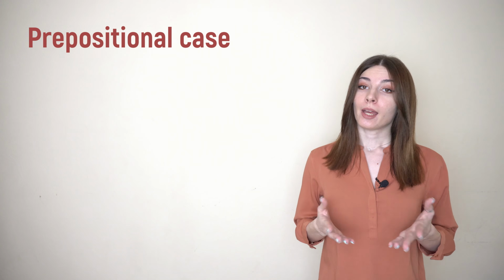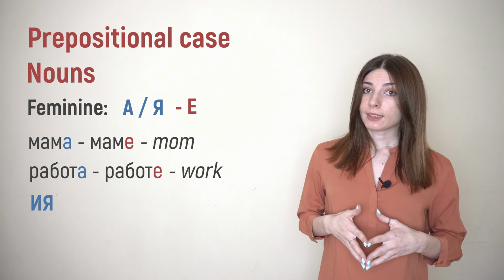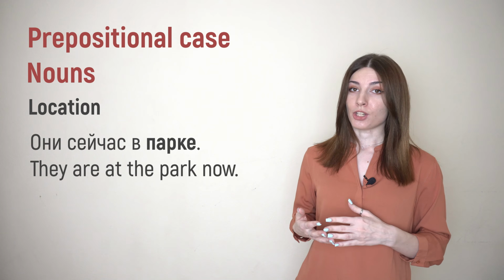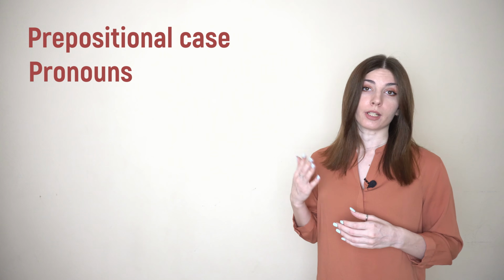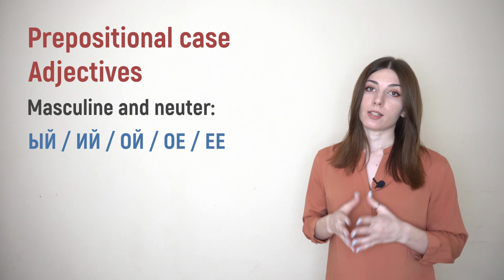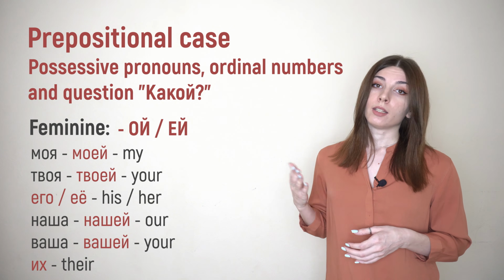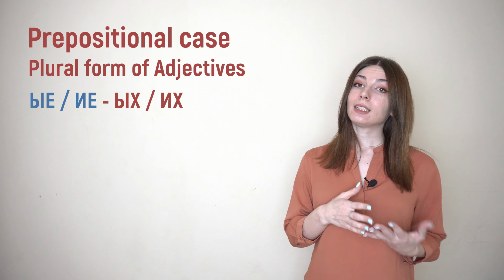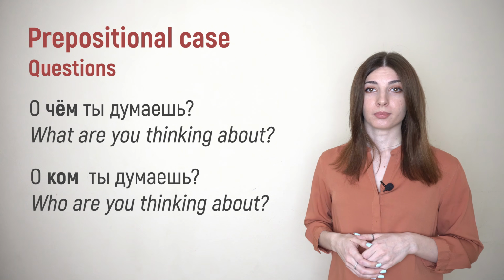Prepositional case in Russian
The cases are very important to know when you learn the Russian language. The Prepositional case is one of the most important cases because we should use it when we talk about the location or the object of speech or thought.

Time codes:
01:39 - Nouns in the Prepositional case
05:06 - Prepositions that we usually use (Learn Russian in 3 minutes: prepositions В and НА
06:16 - Pronouns in the Prepositional case
07:50 - Adjectives in the Prepositional case
09:19 - Possessive pronouns, ordinal numbers and question Какой? in the Prepositional case
10:58 - Plural nouns in the Prepositional case
11:36 - Plural adjectives in the Prepositional case
12:20 - Questions Что? Кто? in the Prepositional case
13:19 - Exceptions in the Prepositional case